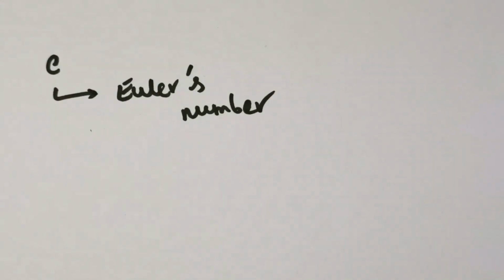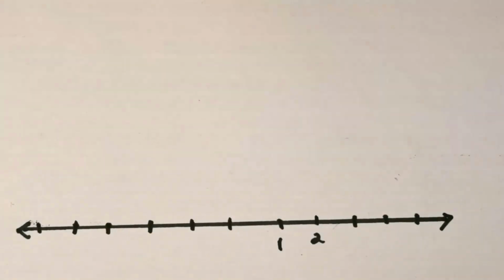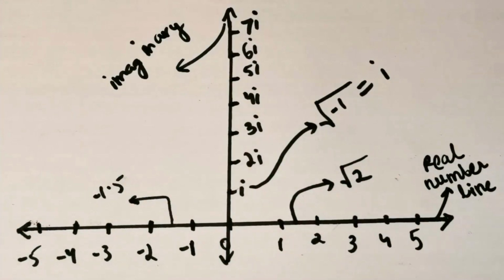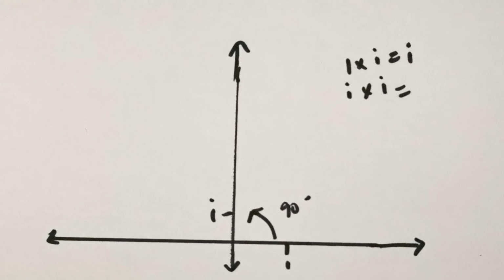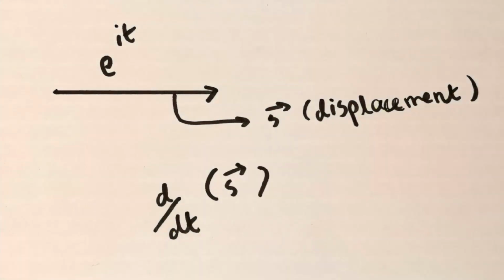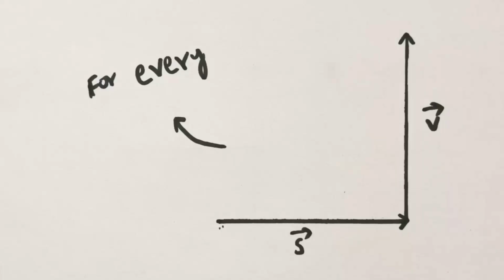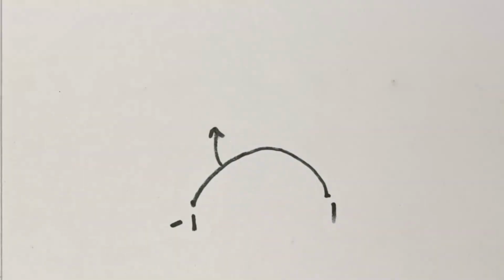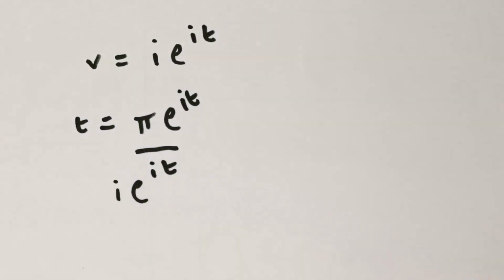Euler's equation unraveled || Breakthrough junior challenge 2021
While the norm is to explain physics using maths, I do the opposite in this video.

The purpose of this video is to give you all an intuitive understanding of Euler's equation. Hope all of you enjoy it!

Good luck to all the other participants!

- Koushal Krishna L.R.